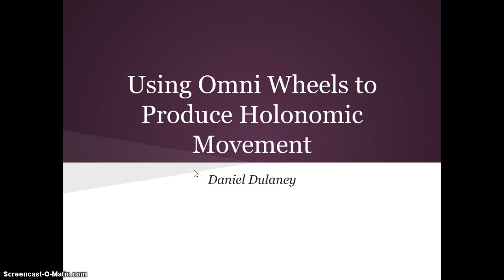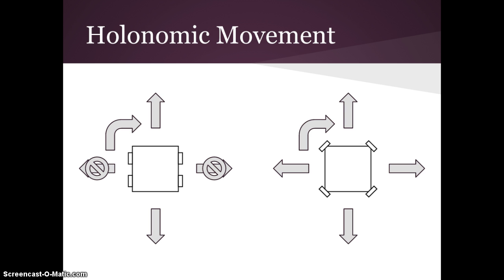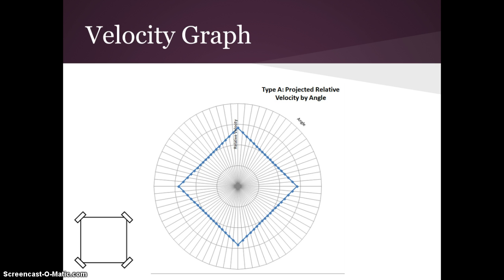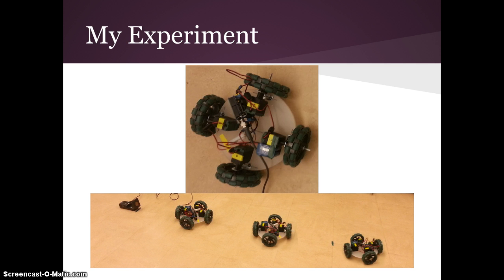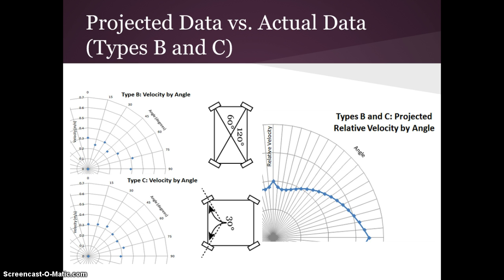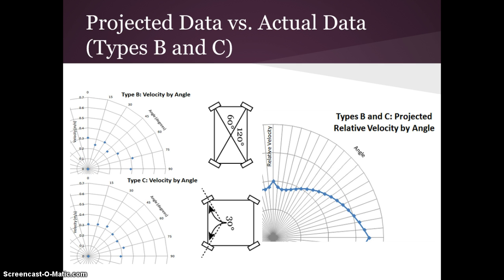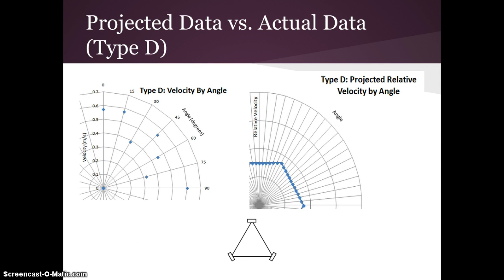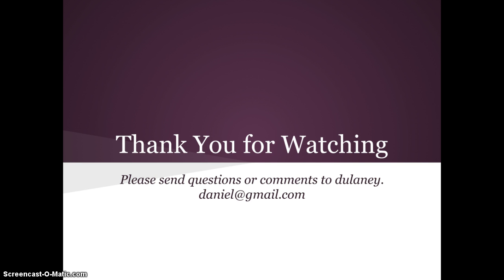Using Omni Wheels to Produce Holonomic Movement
This project was submitted to the DC STEM Fair, where it won an honorable mention in the engineering category as well as special awards from Lockheed  Martin and the CIA. It was presented with the abstract given below.

In general, vehicles can move in two ways, along the forward-backward axis (x-axis) and by rotation, but they cannot usually move along the left-right axis (y-axis). However, it is possible to use omni wheels to create motion along both the x-axis and the y-axis, as well as at any angle. Omni wheels must be placed at angles to each other to control movement in multiple directions. The angles at which omni wheels are placed determines how quickly a vehicle can move in each direction. The purpose of this experiment was to find the speeds of different omni-wheel-based vehicles for each direction of movement. Four test vehicles, as well as a control vehicle that was set up with a non-holonomic drive configuration, moved away from an ultrasonic sensor at various angles. Speed was calculated by  finding the slope of a linear regression of the position vs. time data, and speed at each angle was compared to a theoretical calculated value. It was found that none of the omni wheel configurations were as fast as a non-holonomic vehicle. Placing omni wheels at a 30° angle to the base allows for both top speeds nearly as fast as a non-holonomic vehicle and some slow holonomic movement. Placing them at 45° reduces top speeds further, but allows for equally fast movement along the x- and y-axes.